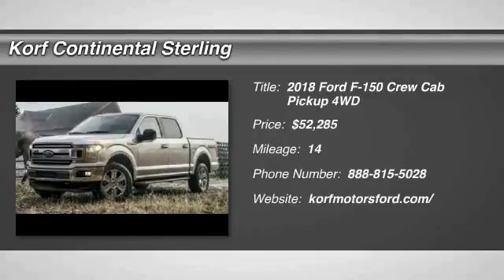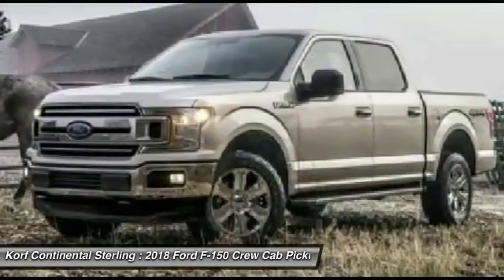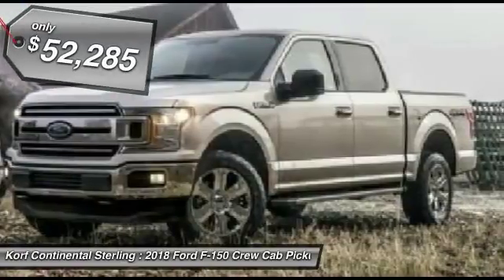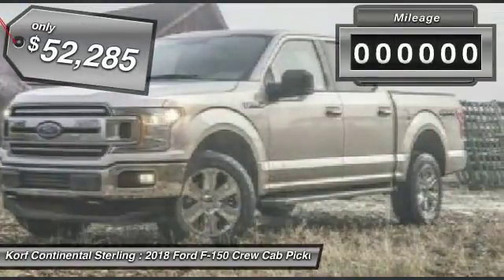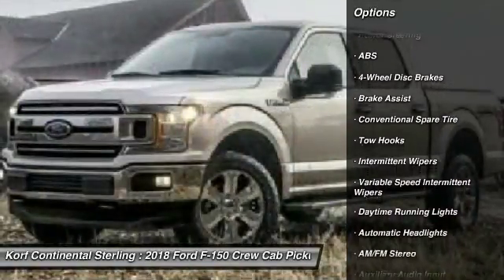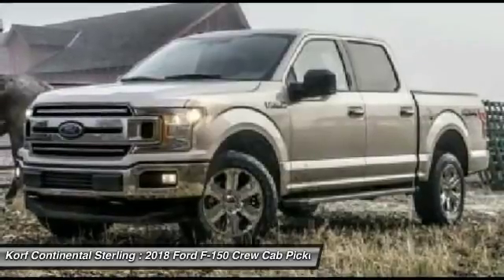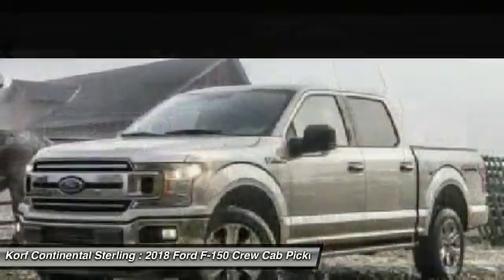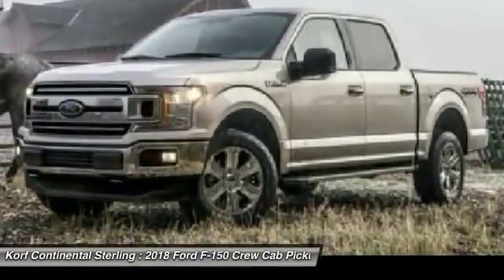2018 Ford F-150 C52958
2018 FORD F-150 Sterling, CO
Stock# C52958

Korf Motors
520 E. Chestnut Street

Don't miss this 2018 Ford F-150. It's equipped with Automatic transmission and features a Ruby Red exterior. With 14 miles, you'll want to take this car home. Make a great choice today.